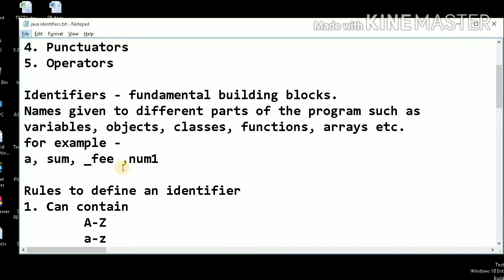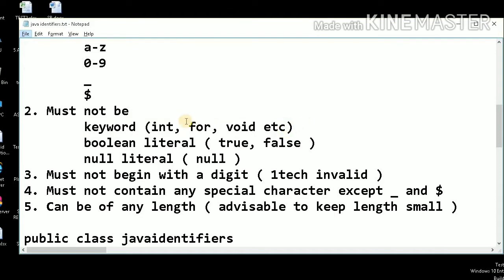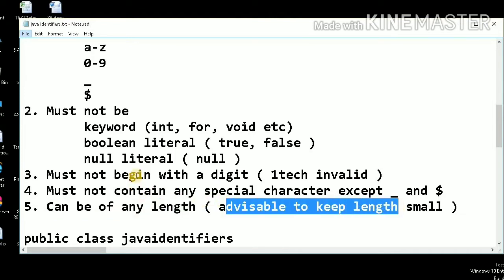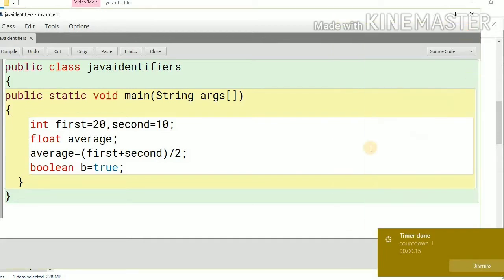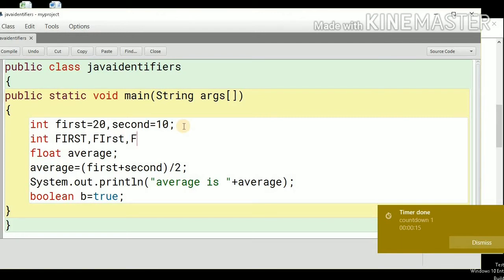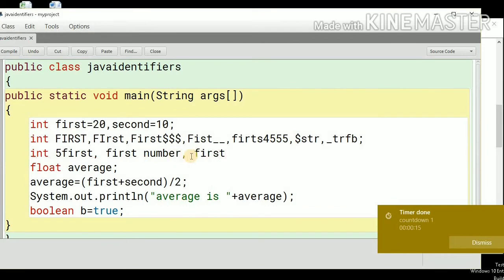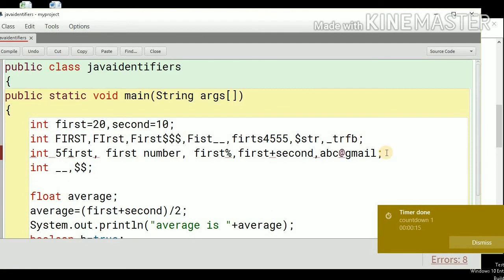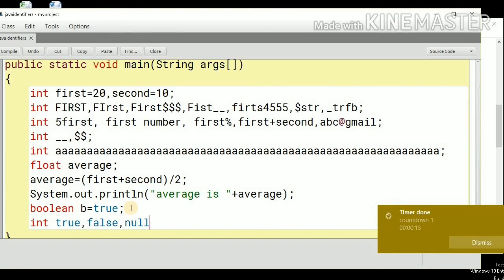Java identifiers | java tutorial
Learn all identifiers in java in one program. Learn to declare and use identifiers. Learn types of identifiers in detail.